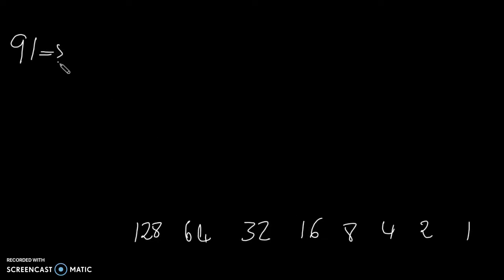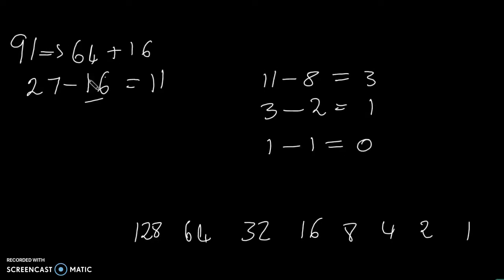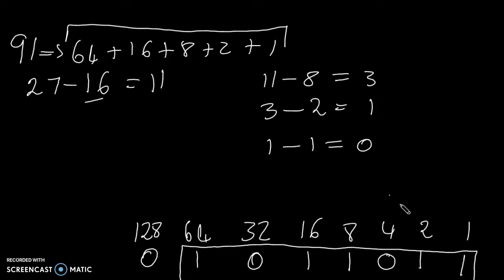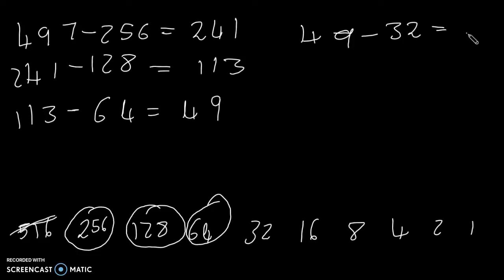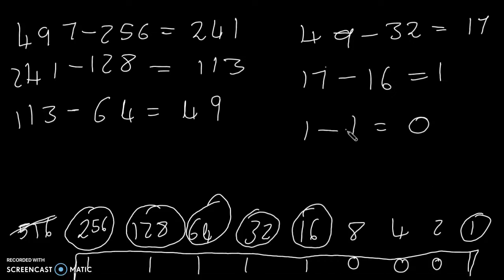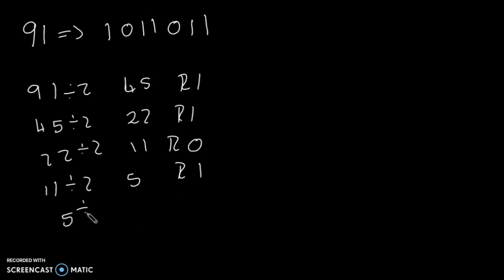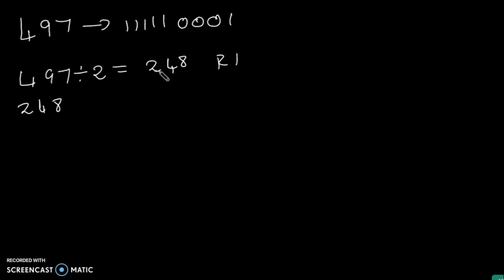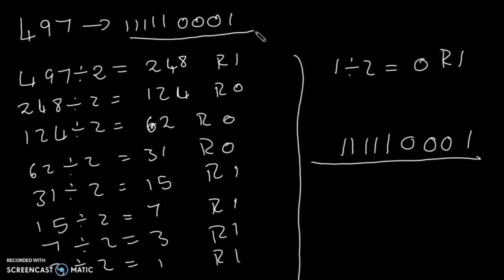Decimal to binary